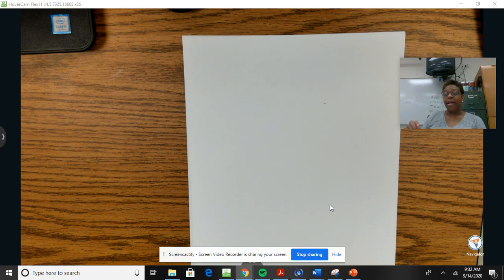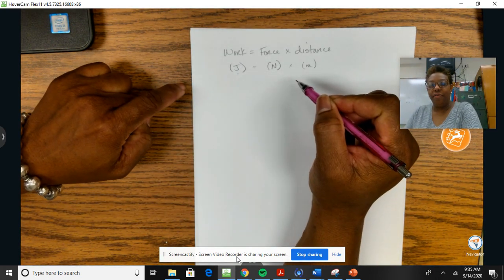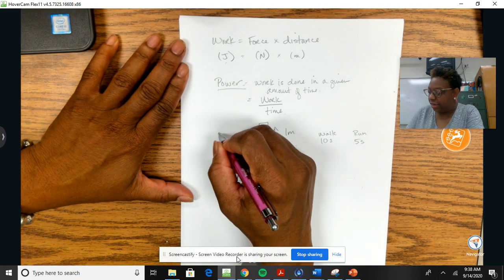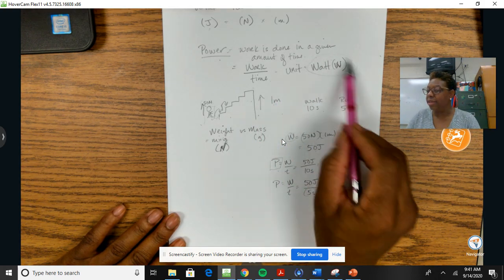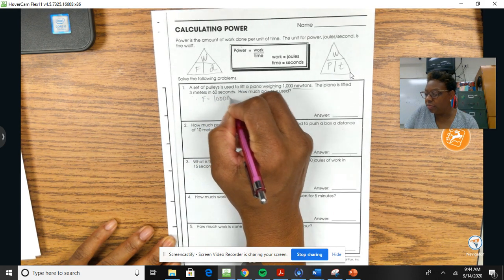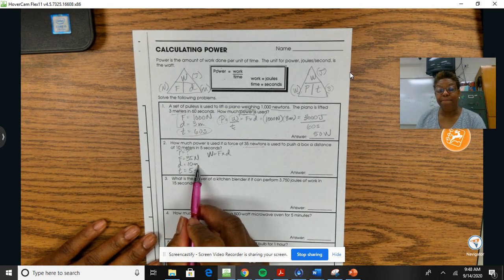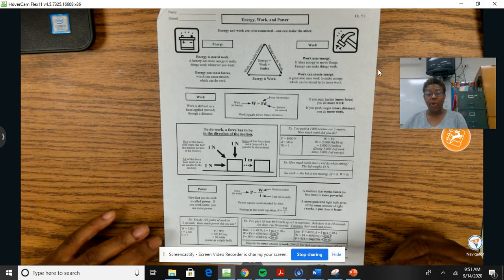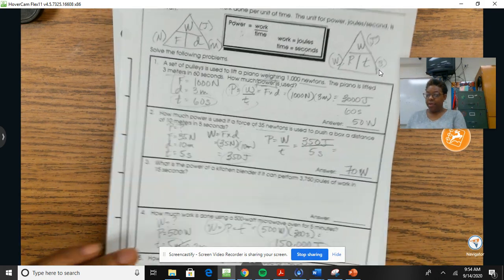Unit 3: Lesson 2 Power Video